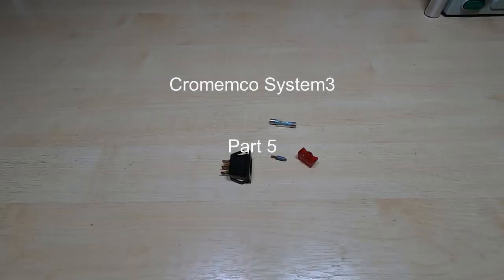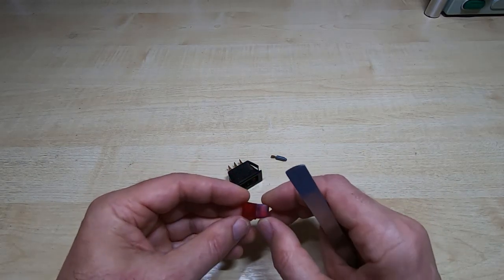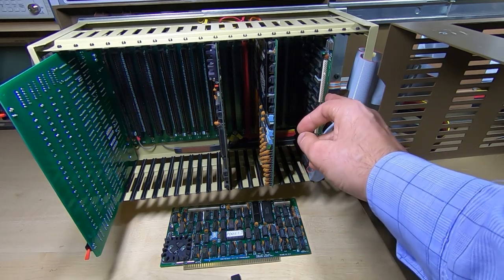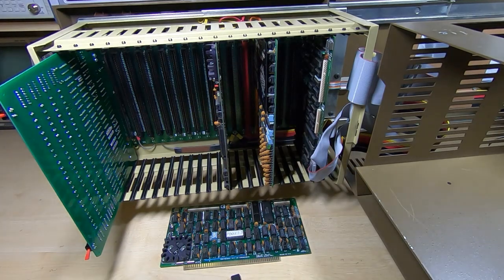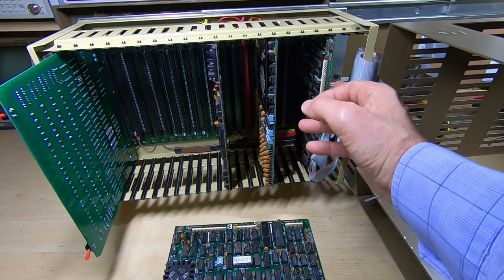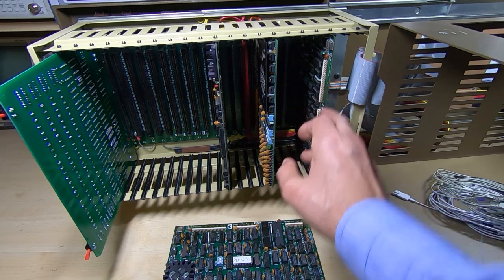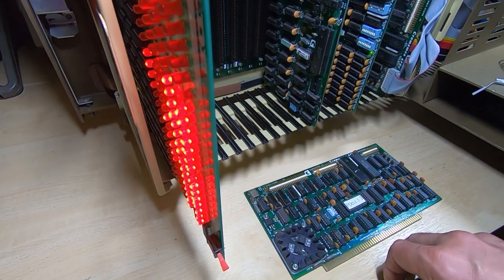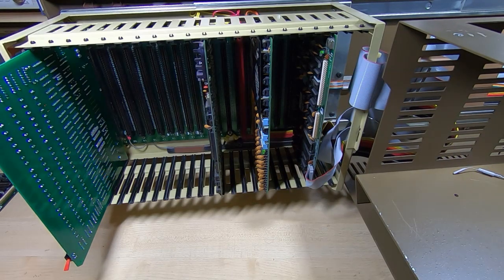Cromemco System3 Part5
In this video I try booting the Cromemco system 3 into the RDOS resident monitor program.